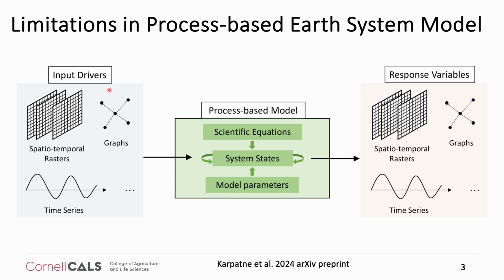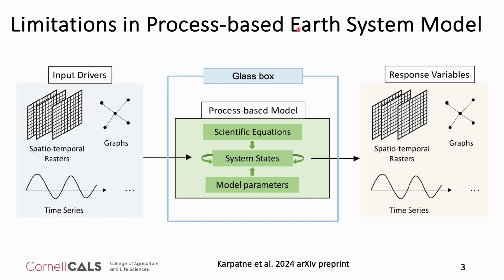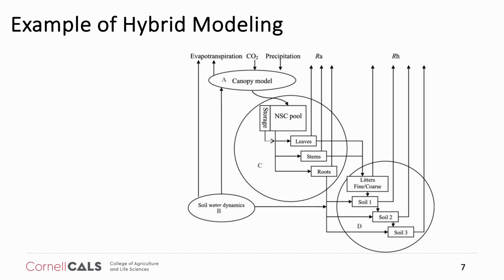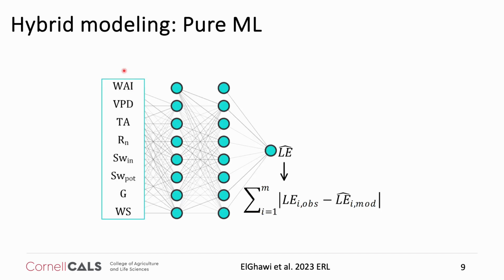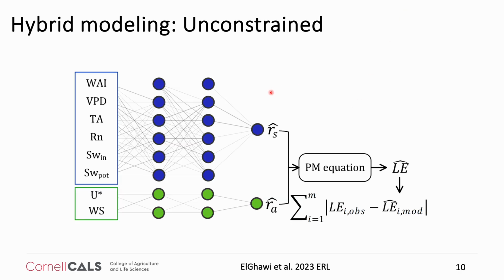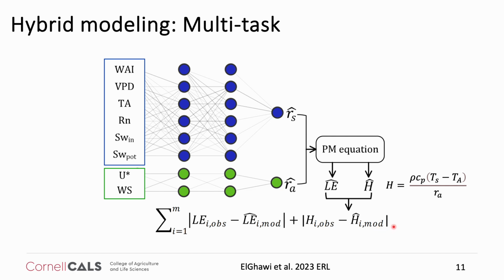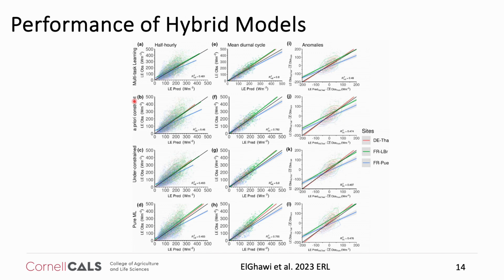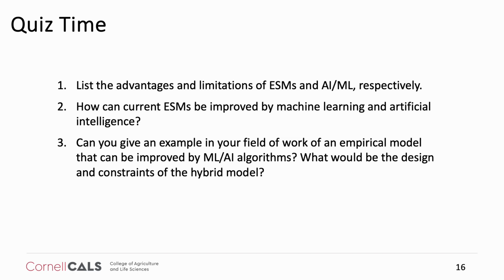L10.3 Hybrid Modeling in Earth System Science_Zhou